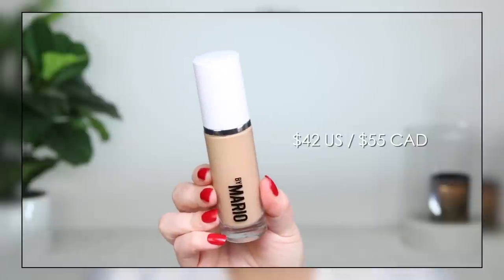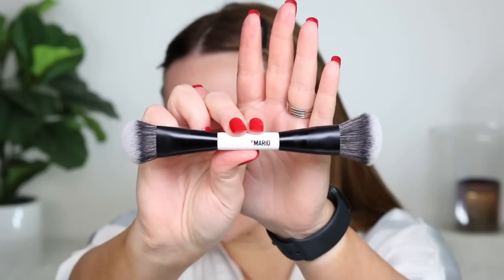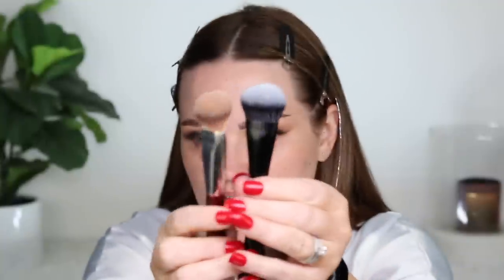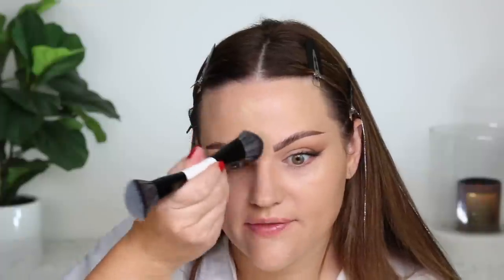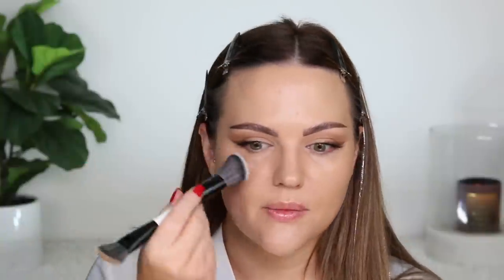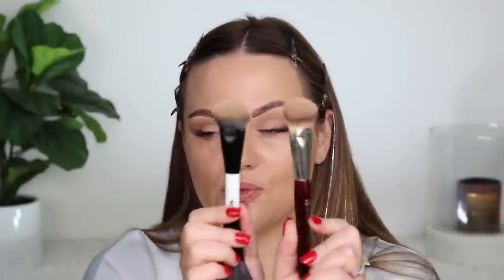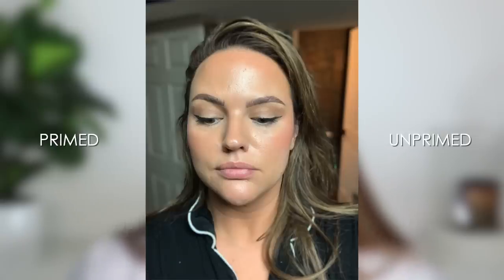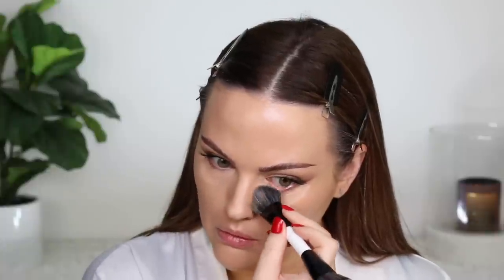MAKEUP BY MARIO SURREALSKIN FOUNDATION + F4 BRUSH REVIEW!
PRODUCTS MENTIONED

Makeup By Mario Surreal Skin Foundation 12O
Makeup By Mario F4 Foundation Brush
BK Beauty 109 Foundation Brush

Benefit 24hr Brow Setter
NYX Micro Brow Pencil in Brunette
NYX Lift & Snatch Brow Pen in Brunette
LYS Concealer MN1
Rimmel Stay Matte Powder in 004 Sandstorm
Patrick Ta Major Dimension for Eyes Eyeshadow Palette
Tower 28 Mascara
Ardell Wispies Lashes (cut in half)
Glowish by Huda Beauty Blur Jam Primer
Dior Powder No Powder 2 & 3
Rare Beauty Liquid Blush in Hope
Fenty Beauty Bronzer Palette
Charlotte Tilbury Hollywood Glow Glide Face Architect Highlighter in Moonlit Glow
Rimmel Lash Accelerator Mascara

I N S T A G R A M: MakeupByCherylH
T W I T T E R: MakeupByCherylH
F A C E B O O K: Makeup By Cheryl
T I K T O K: MakeupByCheryl